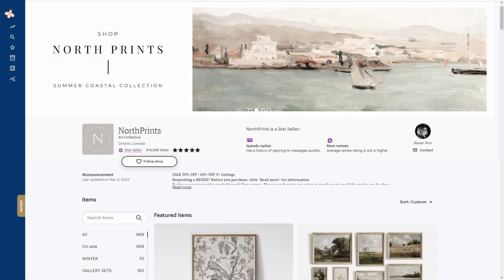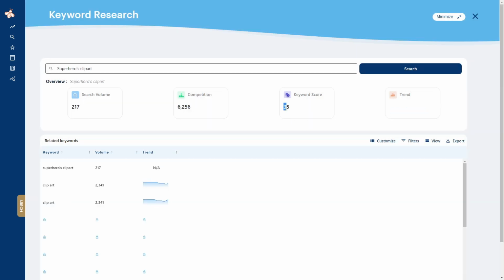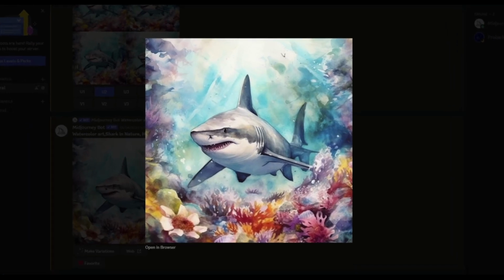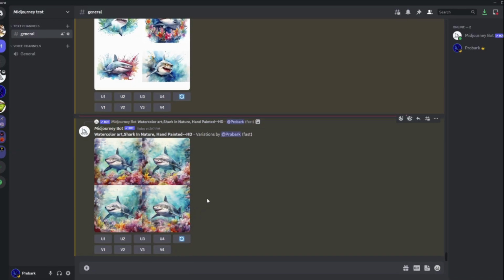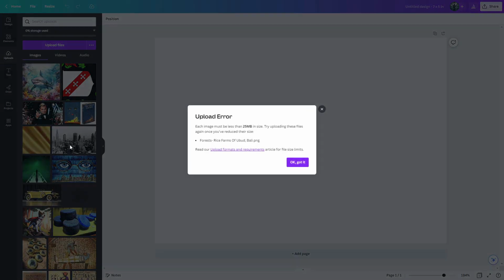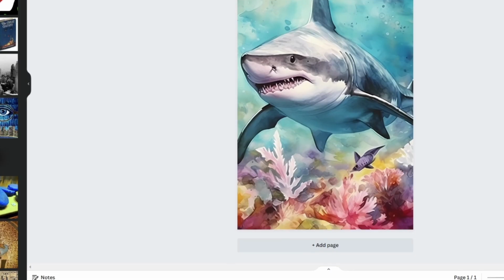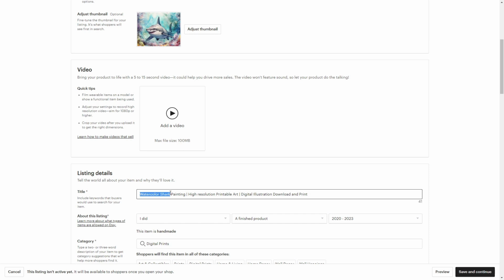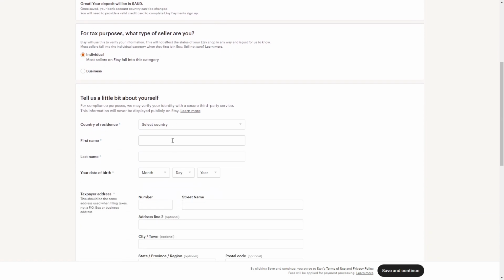How to Make Money Online From A 100% AI-Generated Business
How I Made A Profitable Art Store Online Using Only AI (LEGALLY). In today's video, I go over how to make and sell Downloadable art on Etsy to make a lot of passive income. And It doesn't require much work at all.